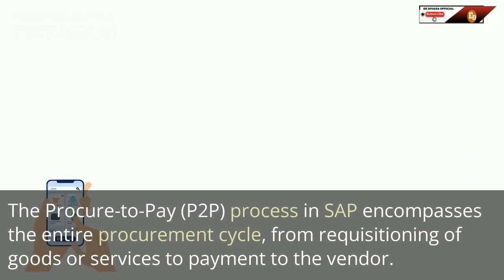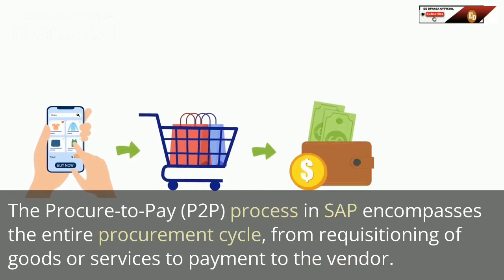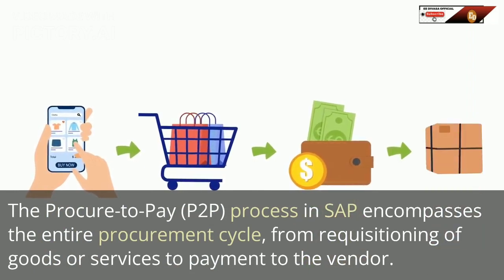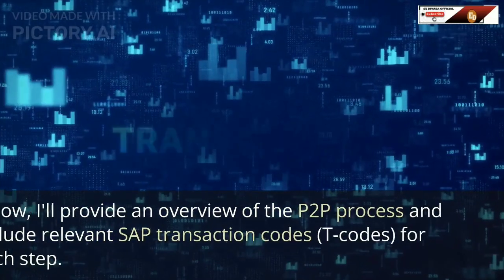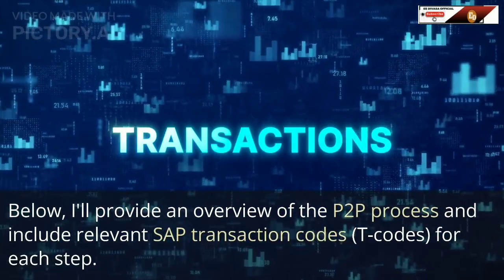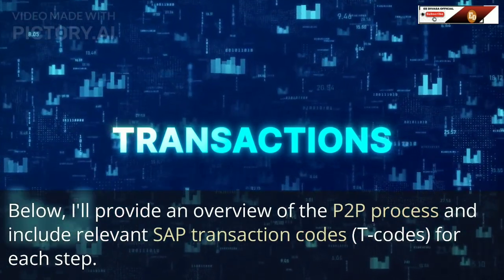SAP Procure to Pay process with Example